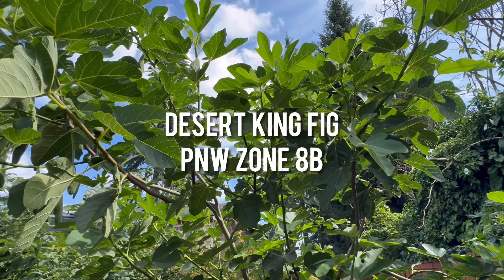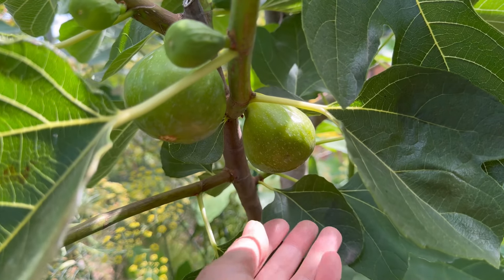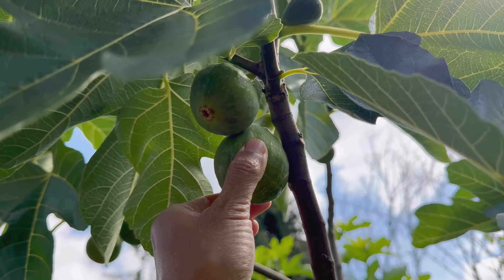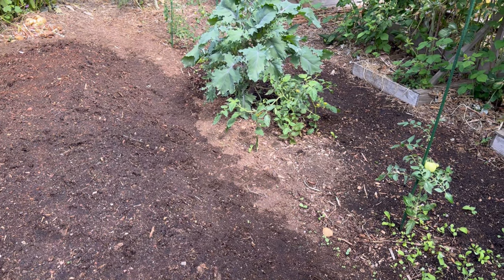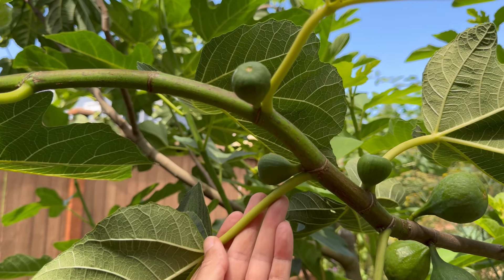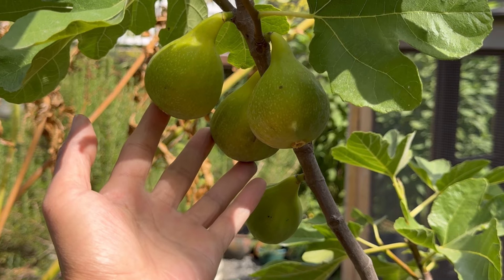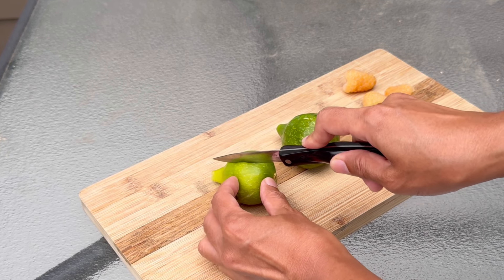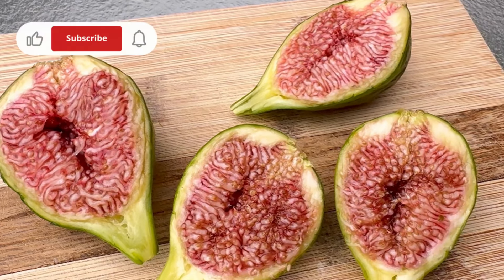Growing Desert King Figs in the PNW Zone | Fig Harvest and Tasting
We had a good amount of breba crop this year from our Desert King fig trees. The animals even got their share. I hope you had a great season! Thanks for stopping by! ❤️Misilla

Save 10% on Vermisterra Vitality Worm Casting Extract, Nutrient Tea & Worm Castings. Use code learntogrow

Save 10% code learntogrow10 on fruit and nut trees, berry shrubs, fruiting vines, and native plants: Food Forest Nursery

Mushroom Kits and Cultivation supplies:

Learn To Grow’s Amazon Storefront: